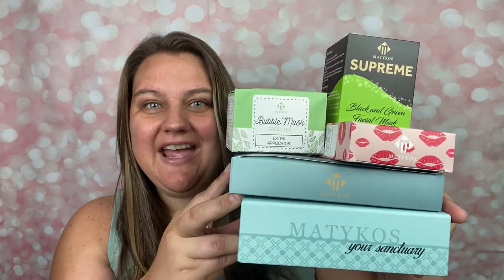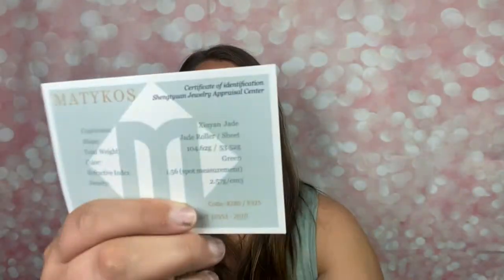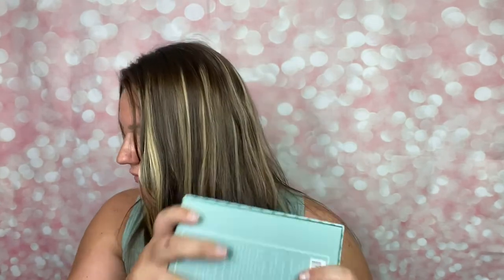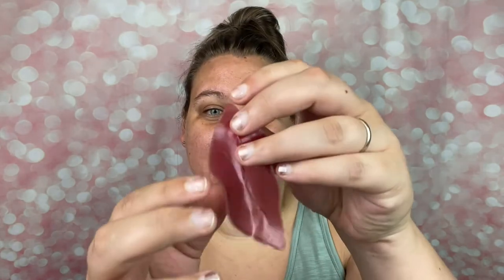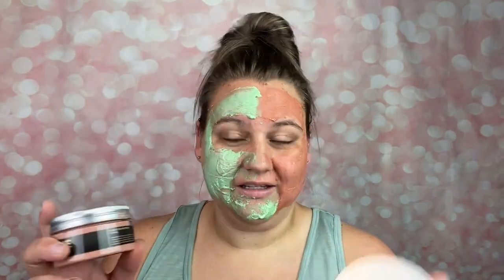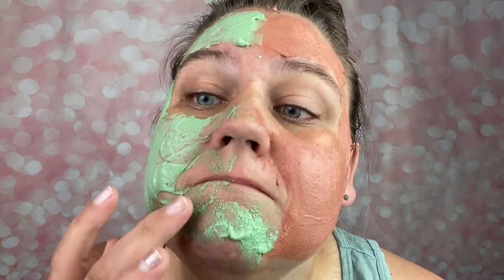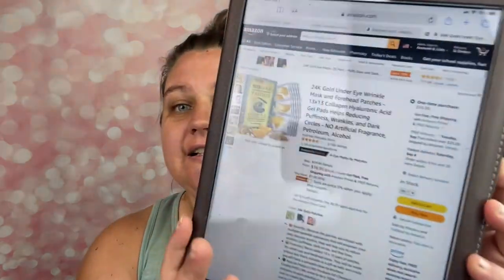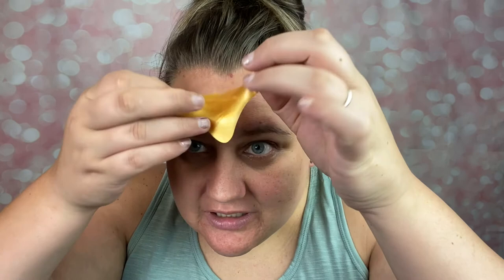Matykos Beauty Skincare Product Reviews | Bubble Mask | Gua Sha | Jade Roller | Lip Kit | Mud Mask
Visit the Matykos Beauty website here!

Products Featured in this video: Face and Body Massage Set
Supreme Glowing Lip Kit
Supreme Black and Green Facial Mask
Green Tea Bubble Mask
24K Gold Under Eye and Forehead Patches

doyledisney
doylepins
613_beautyforashes

Facebook Pages:
Beauty For Ashes Art
Doyle Pins
Doyle’s Treasures